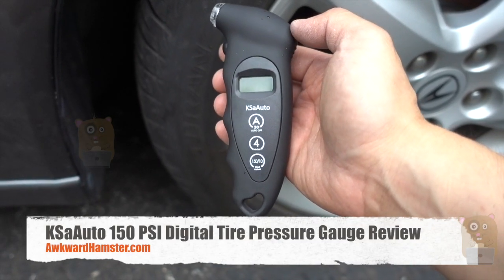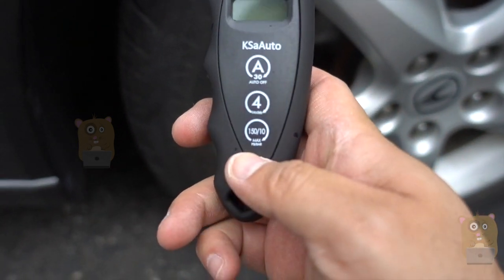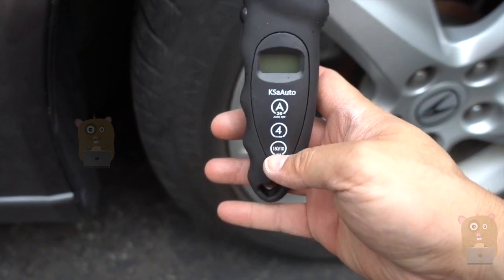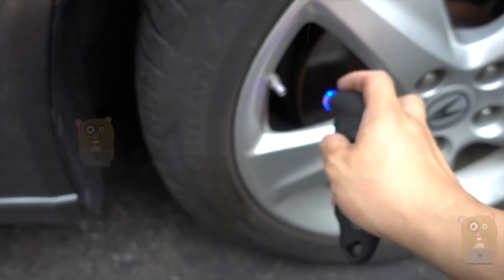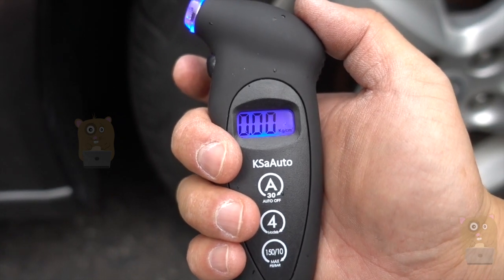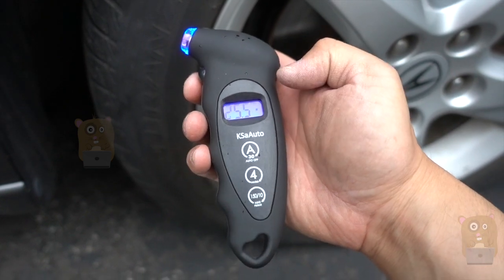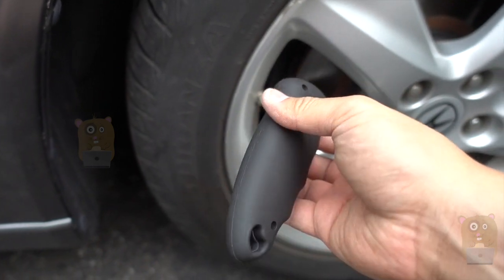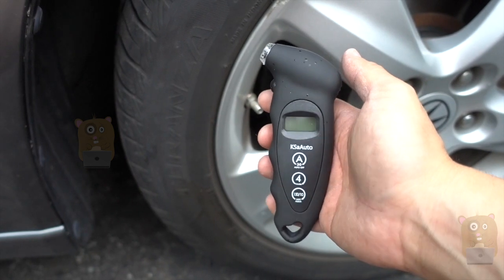KSaAuto 150 PSI Digital Tire Pressure Gauge Review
Quick Accurate Measurements - Nozzle seals to valve stem for rapid precise measurements.
Multiple Modes - One button lets you switch between 4 different measurement units.
Backlit LCD Display - Bright display and lighted nozzle provides ultimate visibility and shows exact readings instantly and clearly, eliminating guesswork.
Lightweight Ergonomic Design - Fits your hand comfortable, small enough for your center console or glove box; soft, non-slip surface provides sure grip and less fatigue for men or women.
Simple Foolproof Operation - Turn on and choose measurement units with a single button; shuts off automatically after 30 seconds of inactivity.